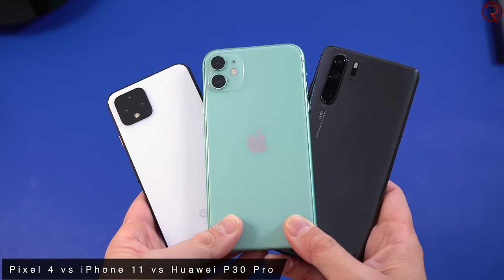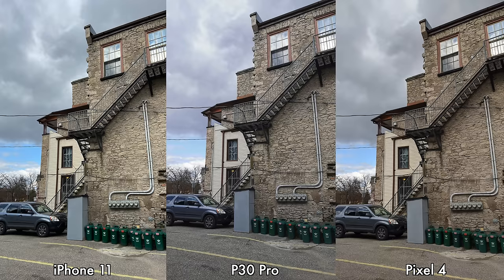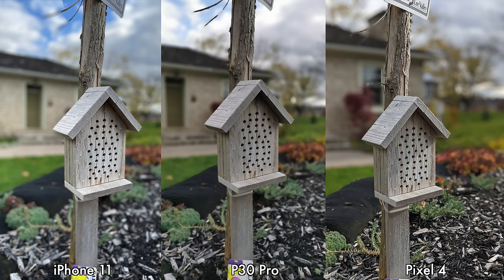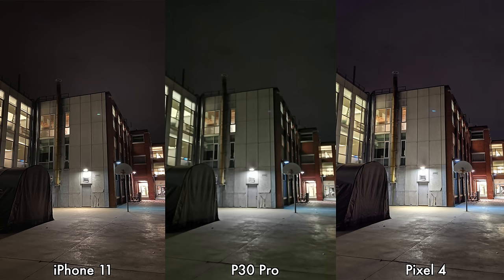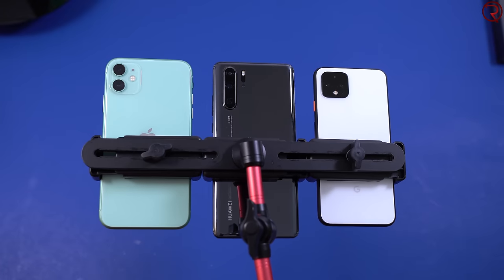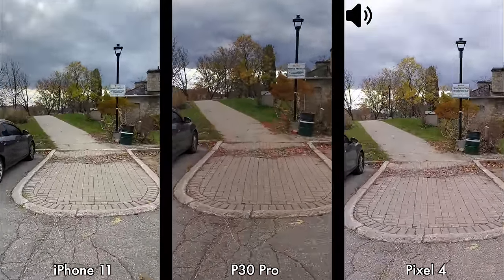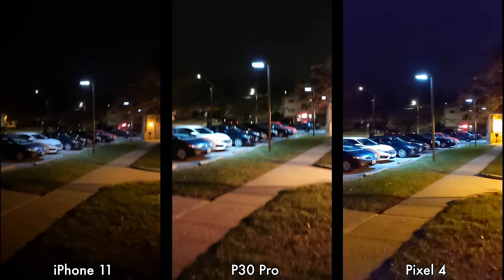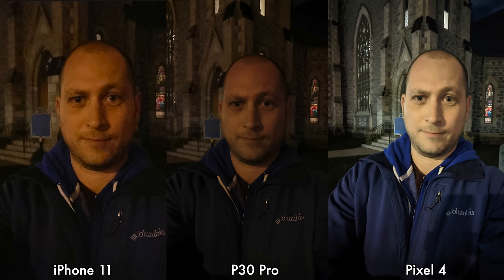iPhone 11 VS Huawei P30 Pro VS Pixel 4 Camera Comparison!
The ultimate camera comparison between the iPhone 11, the Pixel 4 and the Huawei P30 Pro.
This video includes daytime and night time pictures, portrait mode pictures, selfies and of course daytime and night time sample videos!

 iPhone 11 vs Huawei p30 Pro vs Pixel 4 Comparison